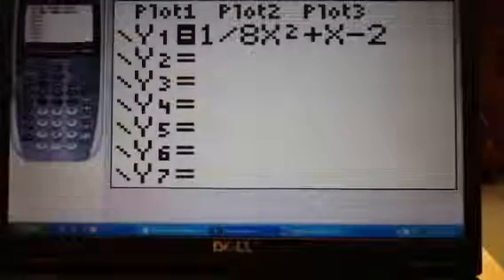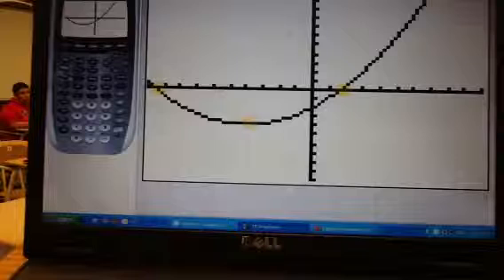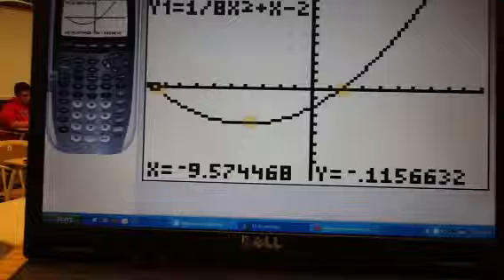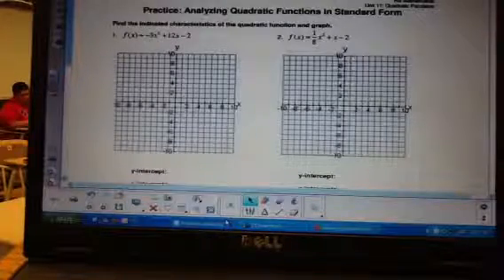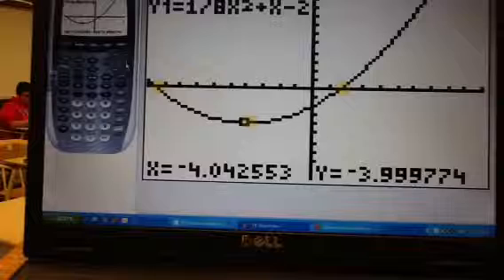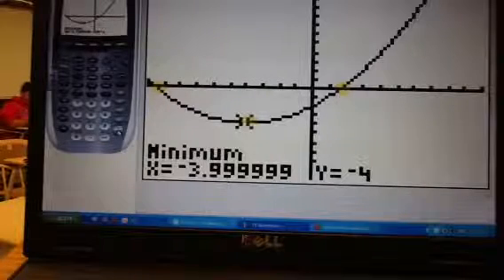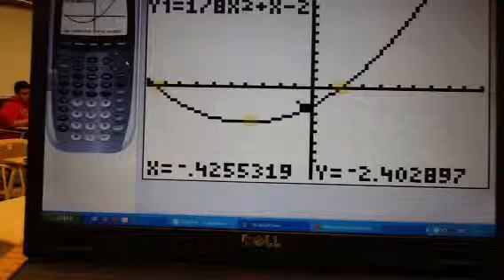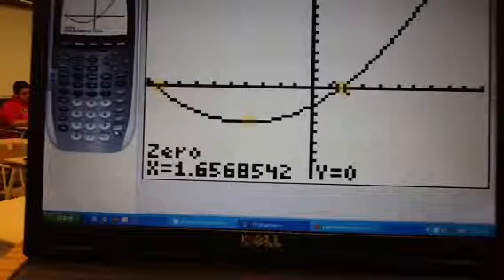Find zeros with calculator